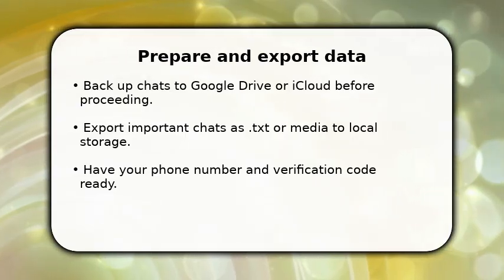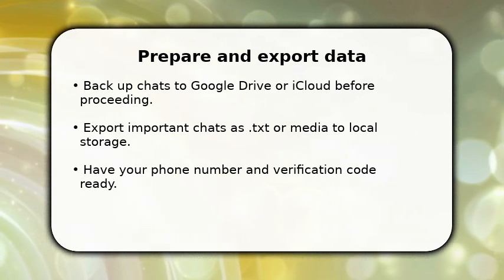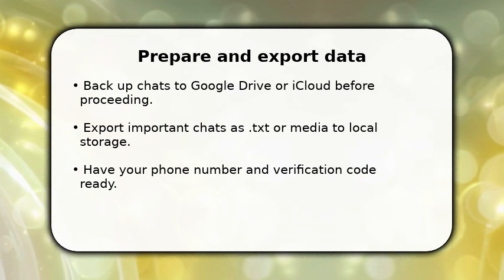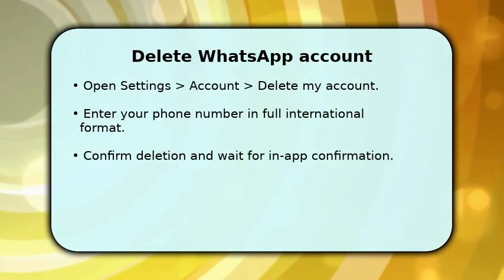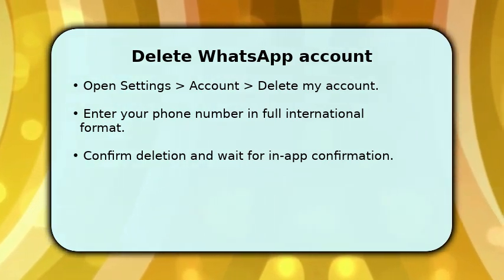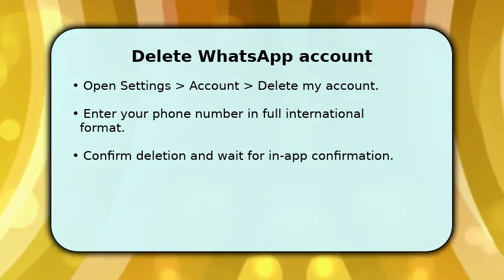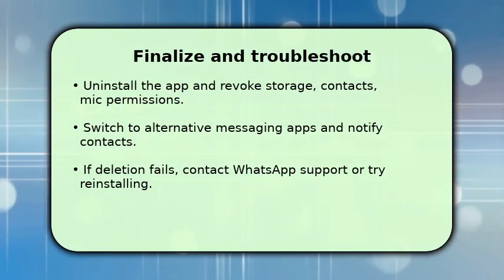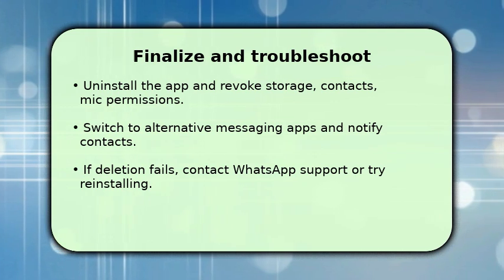How to Remove Whatsapp Privacy Policy (updated)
How to Remove Whatsapp Privacy Policy (updated) | 🔒 Surfshark VPN Deal — Stay private and secure. $1.99/mo + 3 Months Free ▸

Discover the latest strategies for removing WhatsApp' extraneous privacy policy. This video provides a step-by-step guide on how to regain control over your personal data and simplify communication without compromising security.

WhatsApp, privacy policy removal, personal data management, communication simplification, security measures for WhatsApp privacy changes